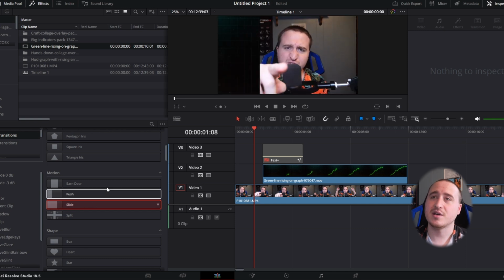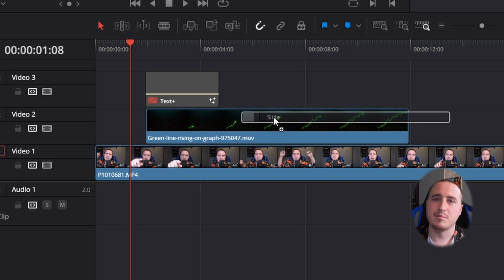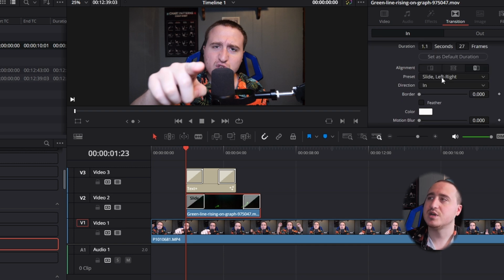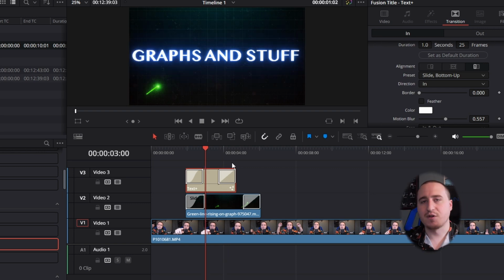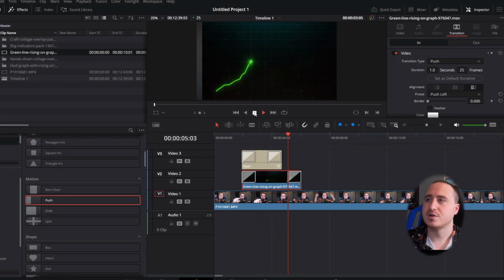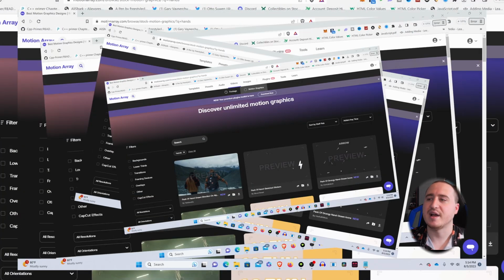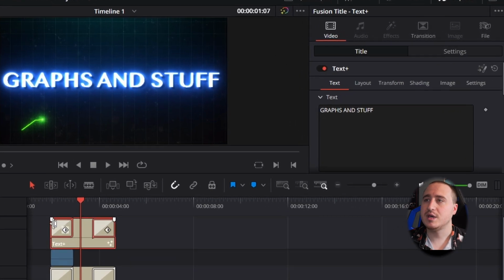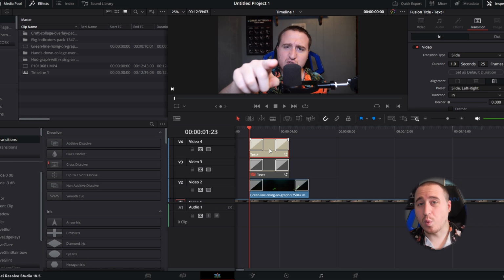My Favorite Transitions | Davinci Resolve 18.5 Tutorial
In This Video I Go Over My Top Two FAVORITE Transitions In Davinci Resolve.

These transitions are super easy to use and you see them all over the place in YouTube Videos